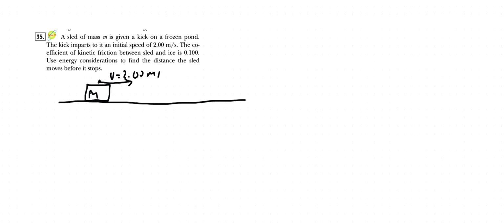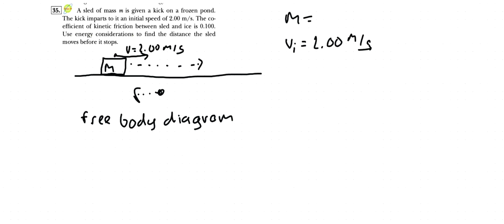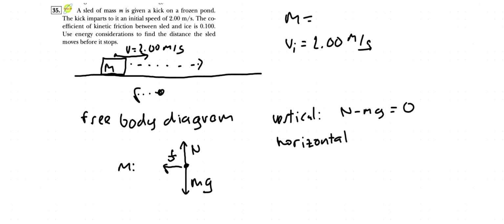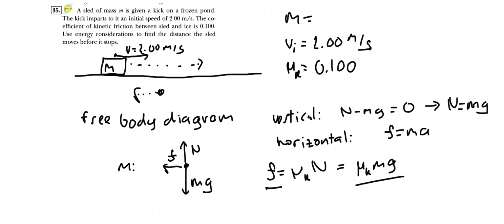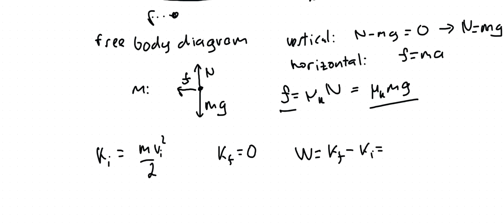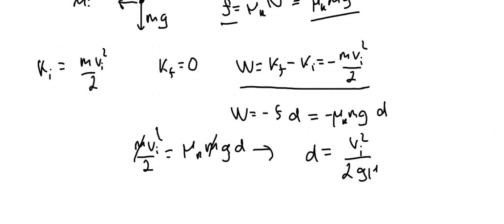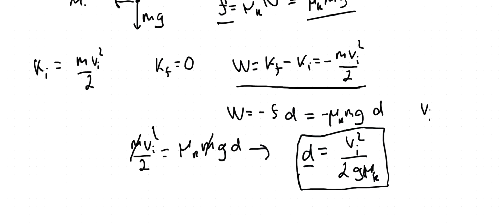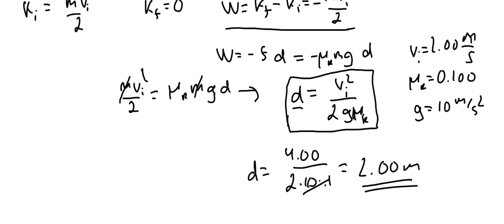PHYS101: Kinetic energy and friction problem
A simple kinetic energy and friction problem from Serway and Jewett.